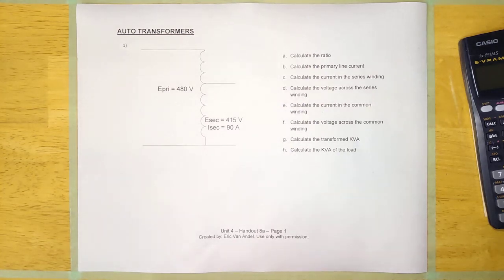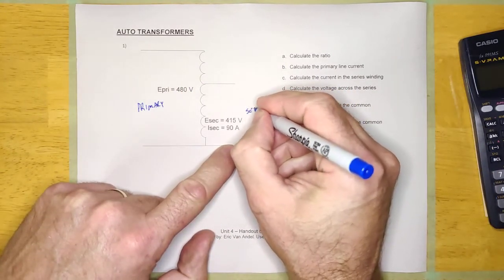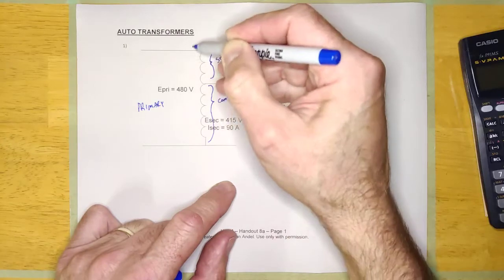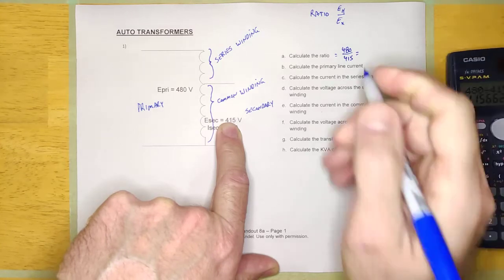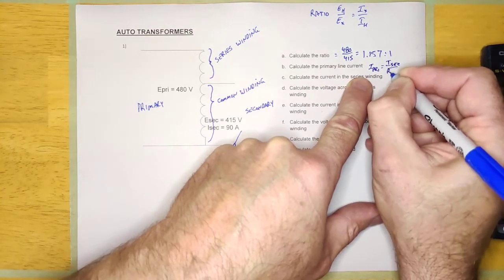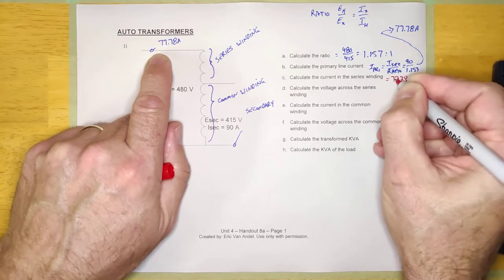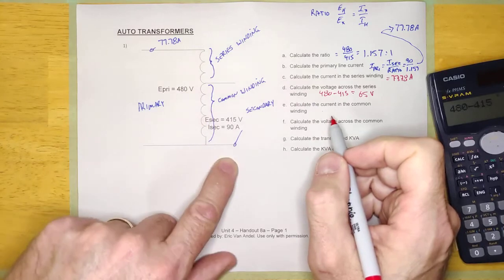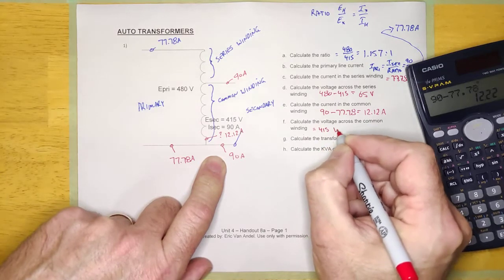Auto Transformer 1 single phase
Auto Transformer 1   single phase - I made a mistake (almost two) in this video.  I'm sure you will find it.